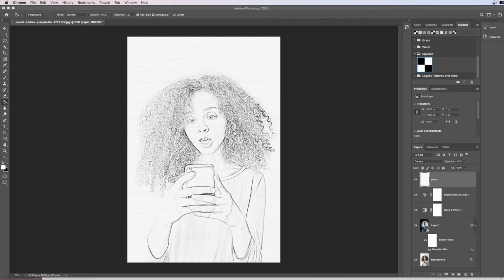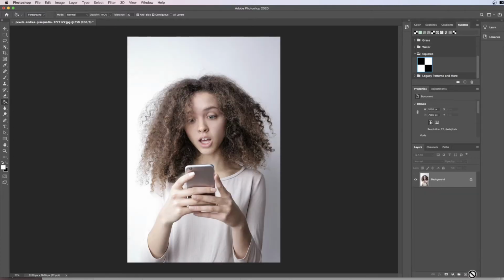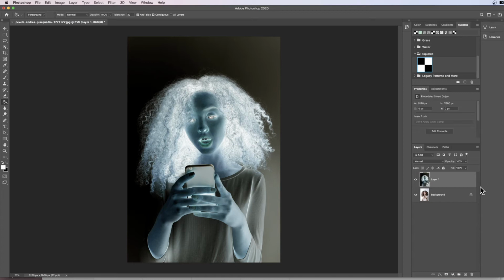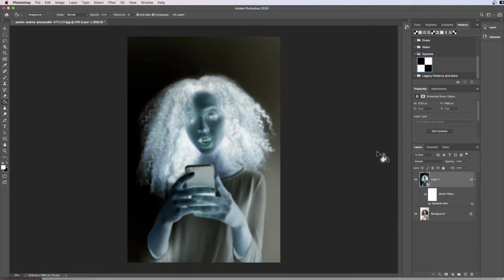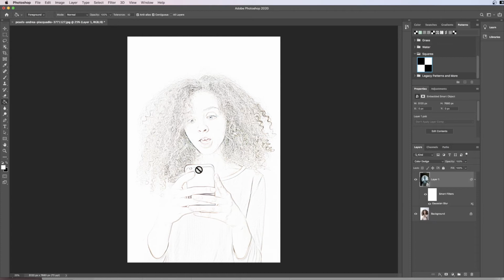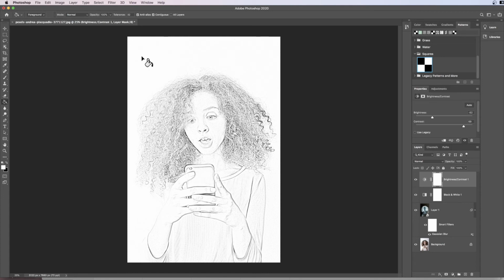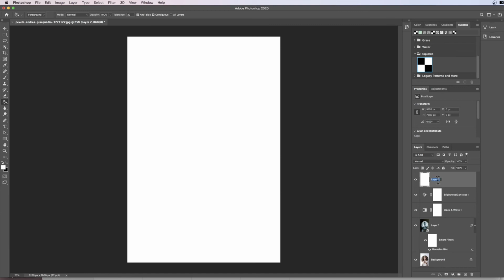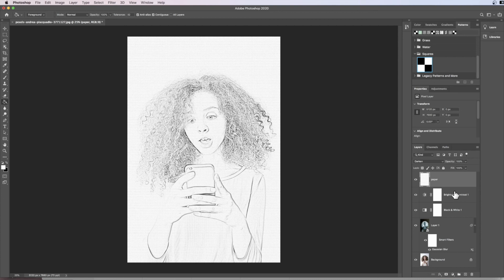Realistic Pencil Drawing using Adobe Photoshop (2021)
Realistic Pencil Drawing in Adobe Photoshop (2021)

This tutorial will show you how to use various tools in Adobe Photoshop in order to create a realistice drawing image.  The inspiration for this tutorial has come from the highly skilled Artists who use Pencil and Paper to create stunning portaits.

These tutorials are aimed at helping people starting out in photoshop, so I try to make them as user friendly as possible. They are designed with the beginner. Remember, you can download the photo we are working on in the description box:

As always, the first thing we are going to do is reset the essentials workspace so that photoshop on your screen looks the same as photoshop on my screen.
Also we are going to reset all tools to make sure they are the same as mine.